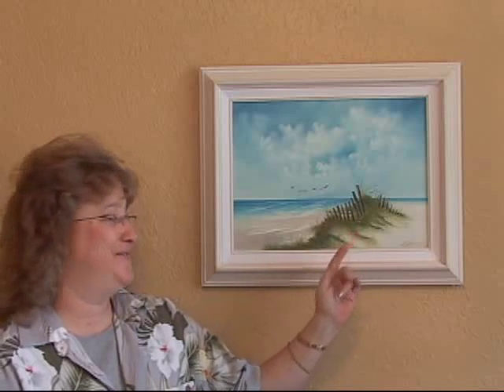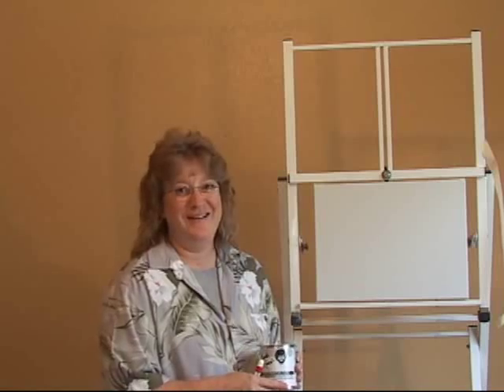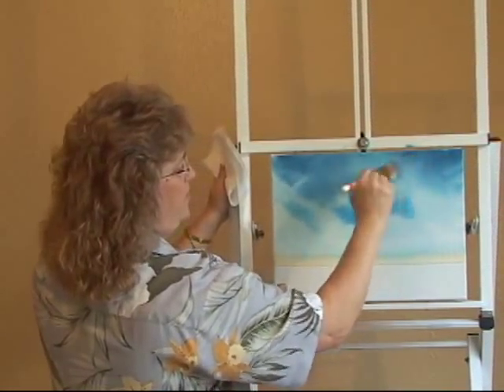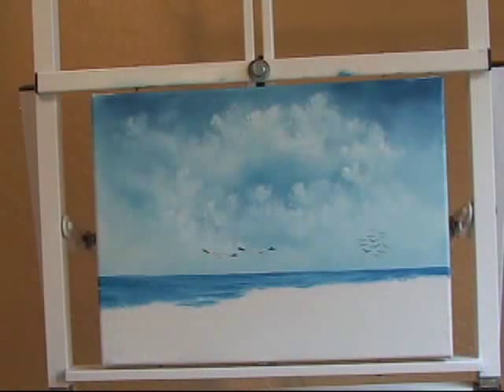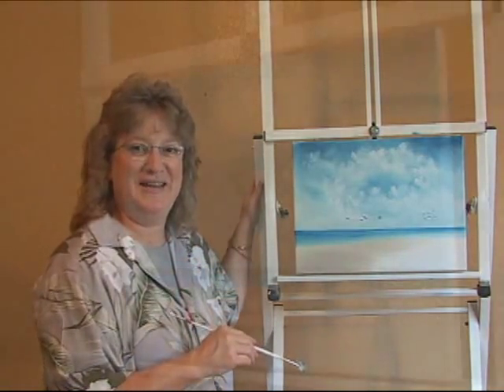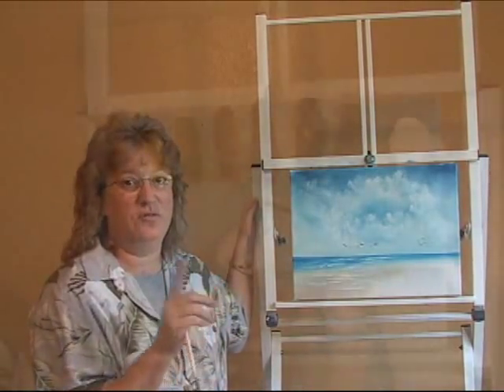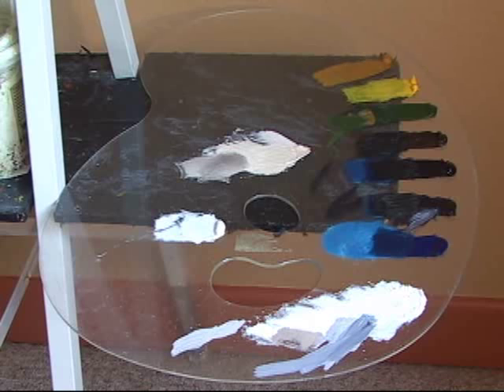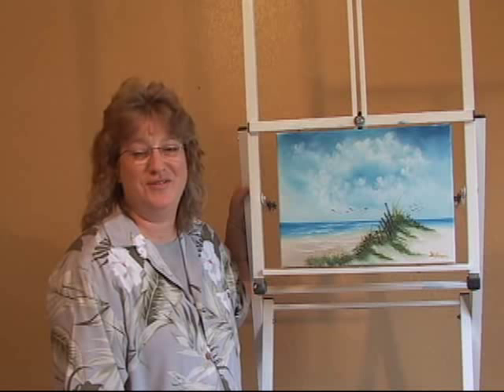Paint this seascape "Time Out" with Katherine Liberoni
Learn how to paint this awesome Seascape with Certified Art Instructor Katherine Liberoni. If you would like to purchase the entire 90 minute video just click on the hyperlink